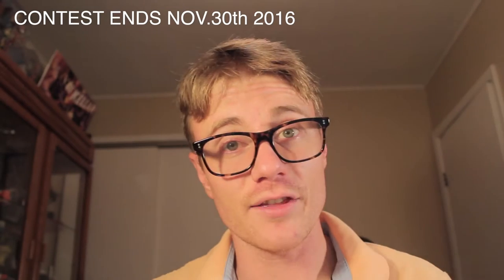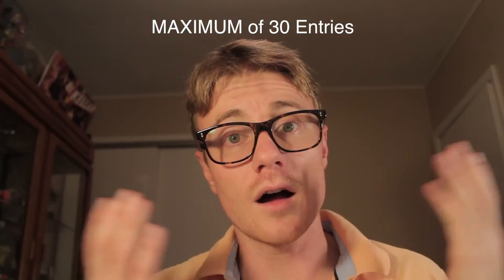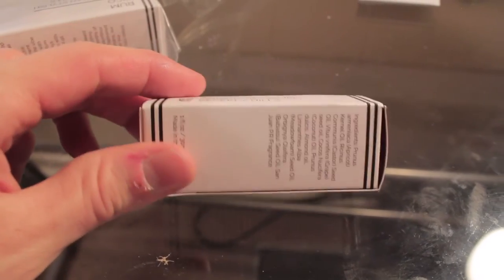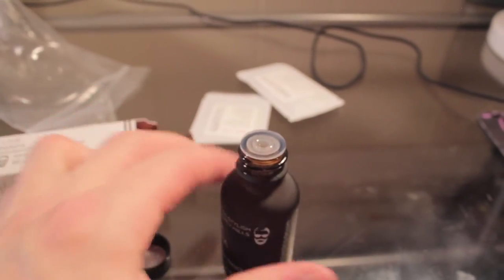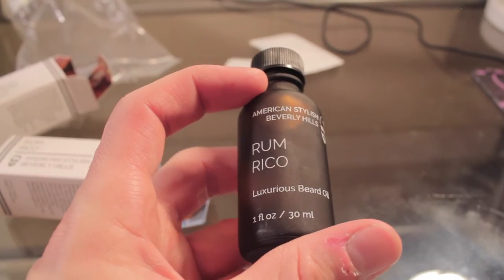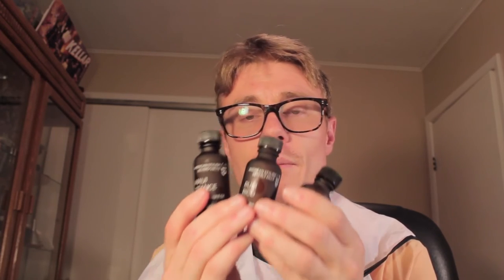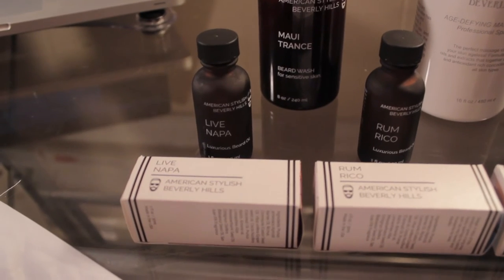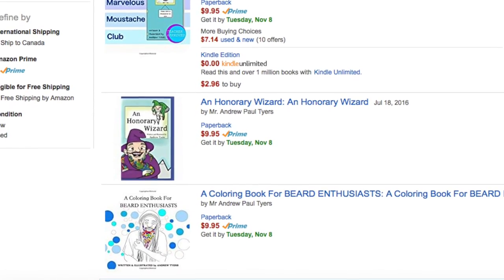THE BEST BEARD OIL? ASDM Beverly Hills * BEARD OIL REVIEW & Contest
In this video I test out 5 products from ASDM Beverly Hills. They are generously offering up 4 beard oils to 4 of my lucky subscribers. Make sure to enter the contest for your chance to win!